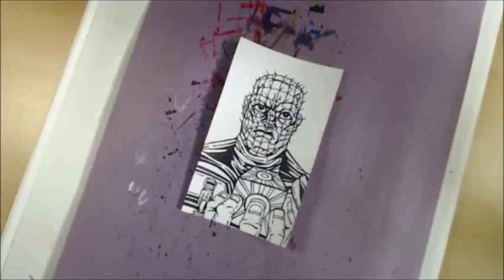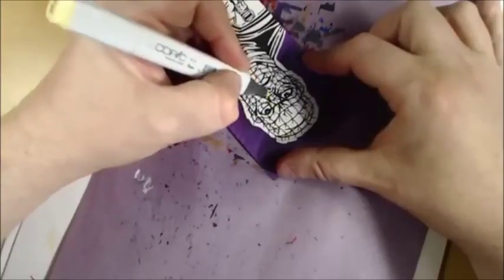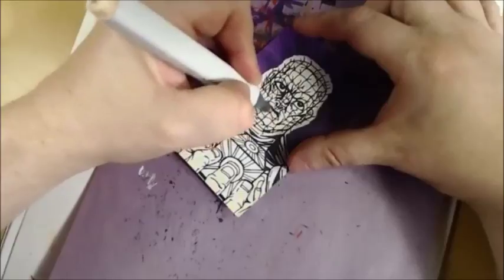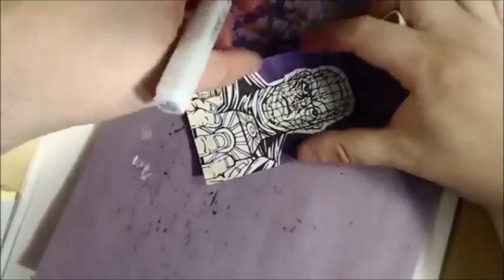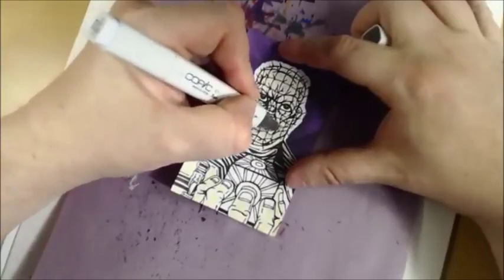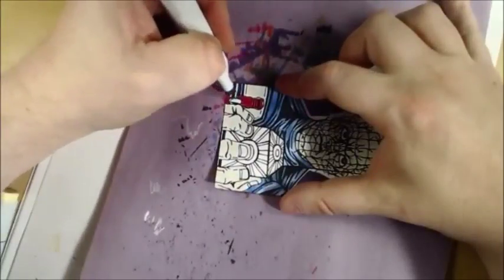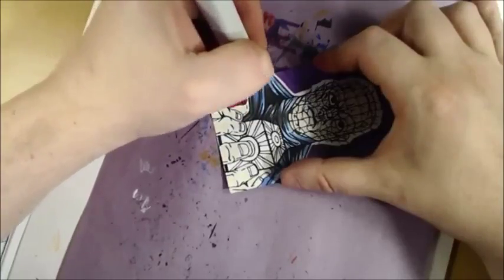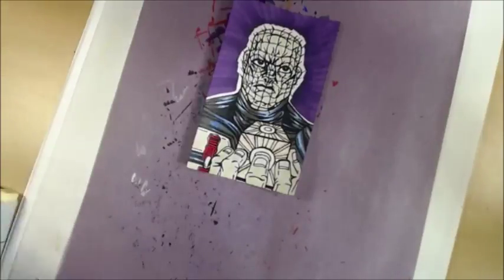Brad Linder Creating Comics Daily Sketch Card #344 PinHead Pt 2 - Brad Linder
Brad Linder's Creating Comics Daily Sketch Card Series #344
 - PinHead  Pt 2! Hosted By Brad Linder

Watch as professional comic creator Brad Linder returns in day 344 to draw PinHead  Pt 2 in his daily sketch card series while hanging out and giving an inside look to his signature style!